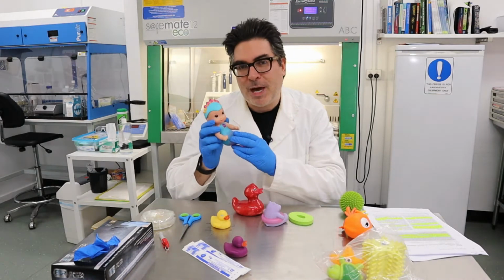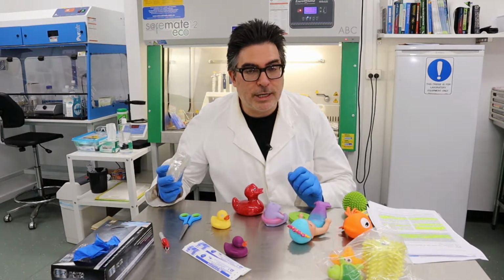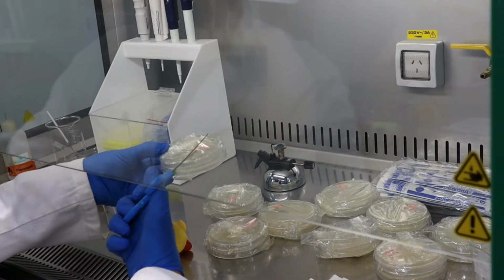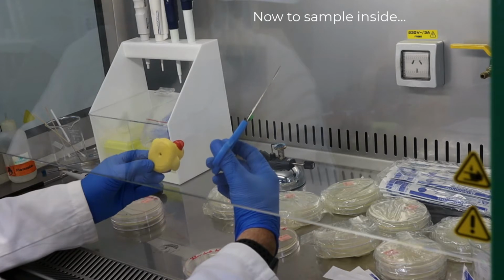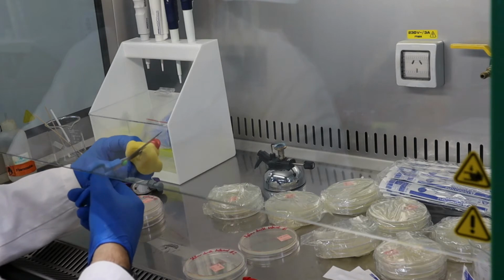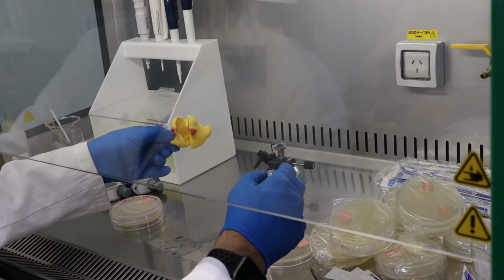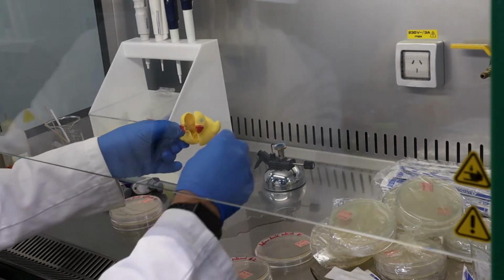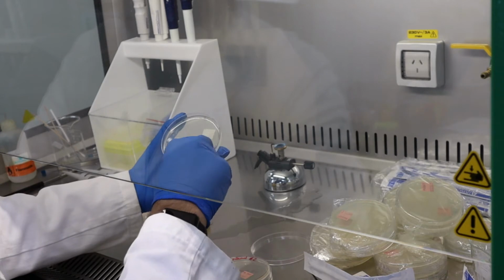How playing with rubber ducks in the bath could make you sick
If you've heard about the potential infection risks from the biofilms that tend to grow inside rubber/plastic bath toys, then you'll love this segment.  I filmed this in my lab for a producer at Channel 7, The Morning Show.  She asked me to investigate the microbiology behind the bath toy infections that have been appearing in the media.  I was very surprised to find the mould-coloured biofilms in most of the toys. These were swab sampled to Petri plates.  The results showed a dominance of bacteria and yeasts and then mould. The televised story is here:

Expert cuts open children's toys and shares horrifying results as a warning to parents